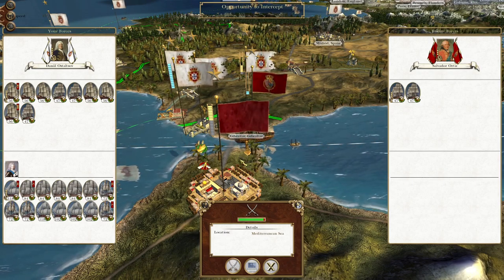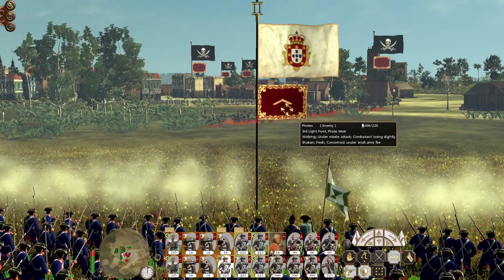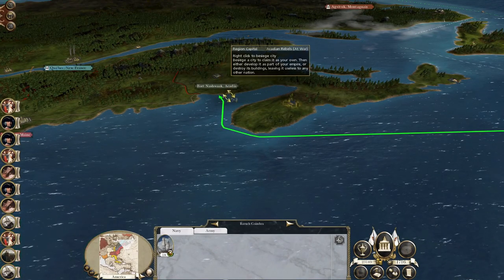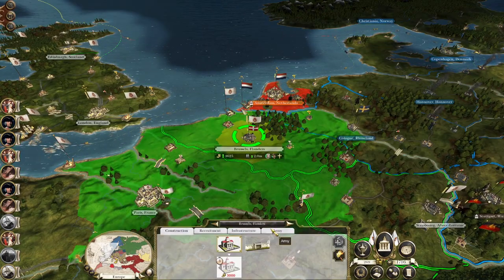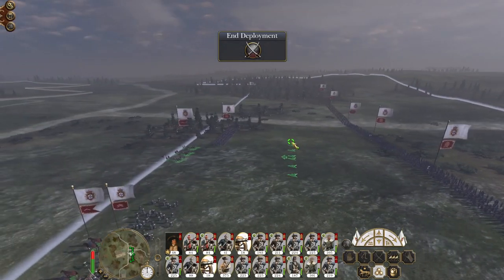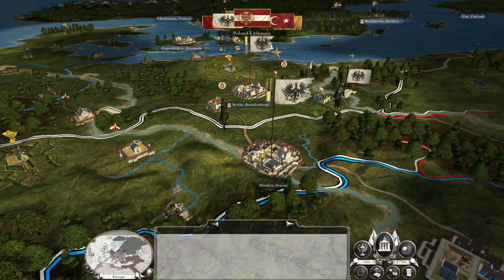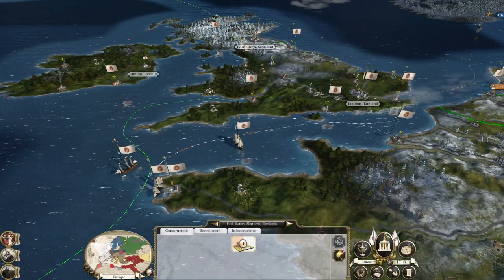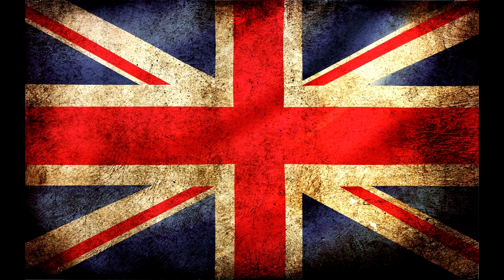Portugal #14 - Empire Total War: DM - American Assault!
Hey guys, welcome to the next episode of my Empire Total War Lets Play as Portugal - in this episode our American Assault well and truly kicks off with attacks against natives and Colonials alike!